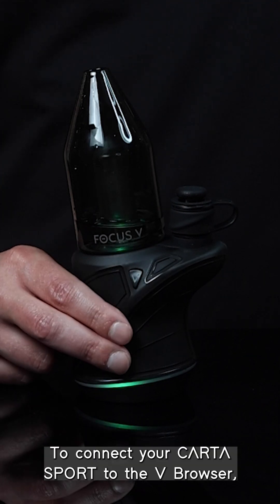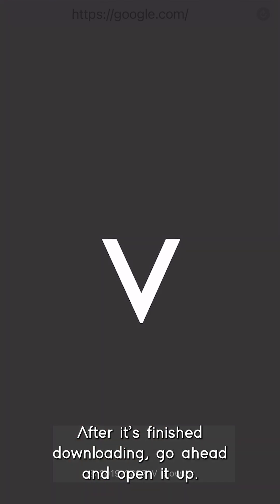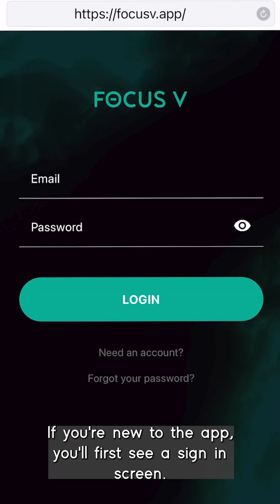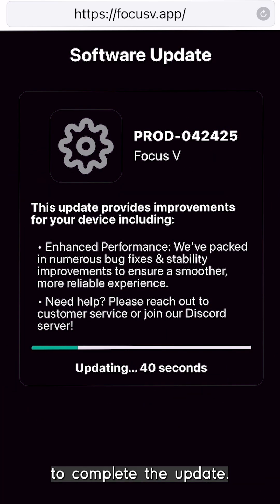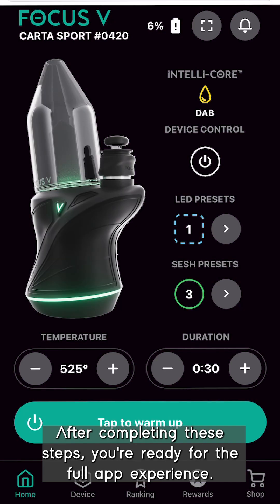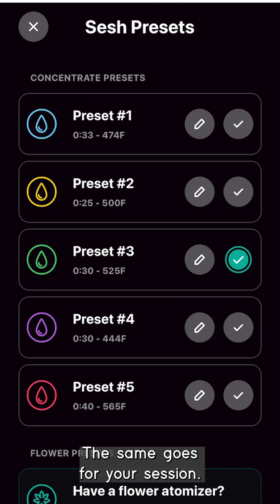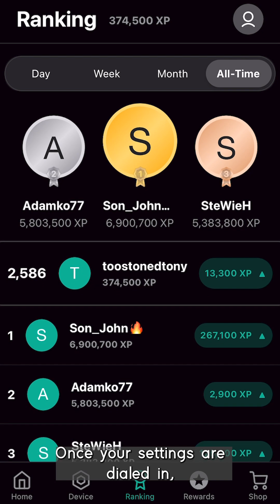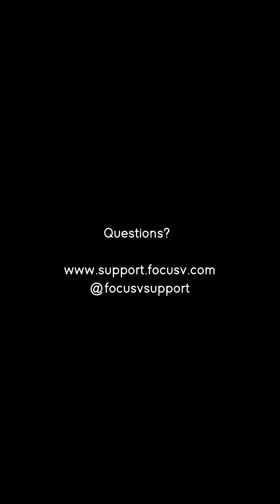CARTA SPORT: How to Use the APP - iOS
With the CARTA SPORT in hand and an iPhone in your pocket, it's time to unlock the full experience. Watch our quick guide on how to connect and control your SPORT using the V Browser on iOS — and start customizing like a pro in just minutes!